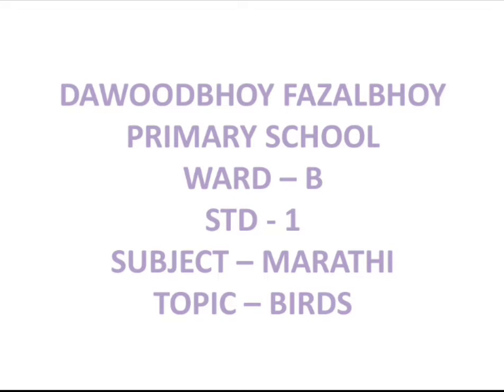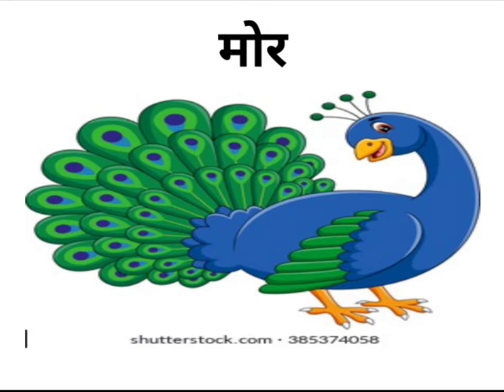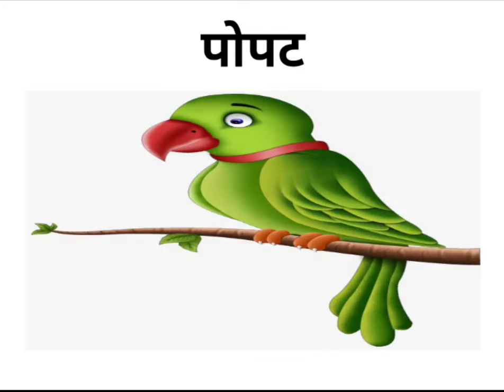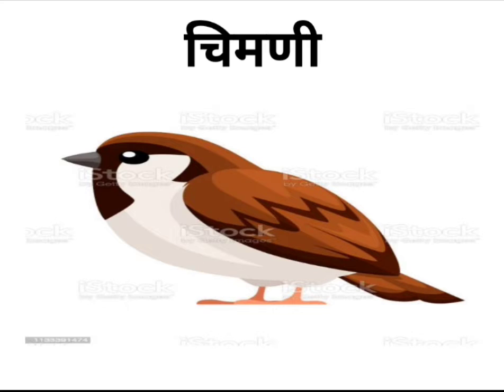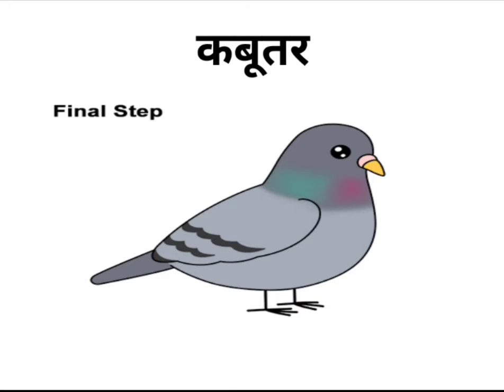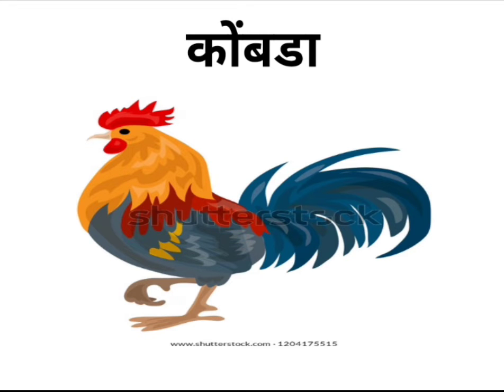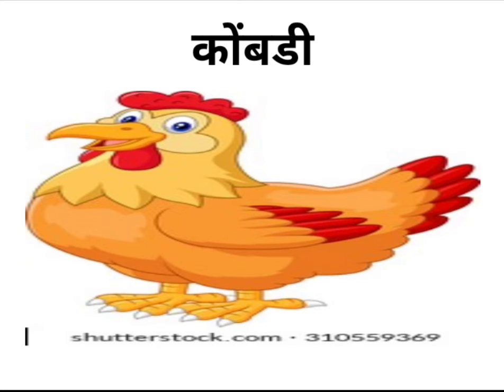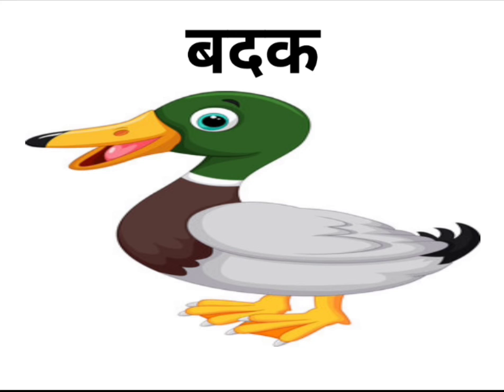STD 1 Marathi Birds